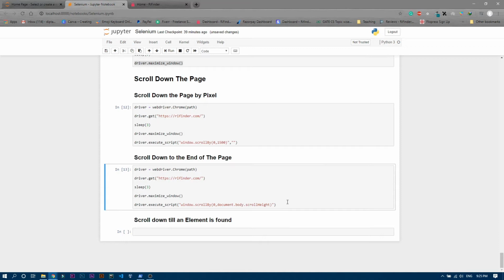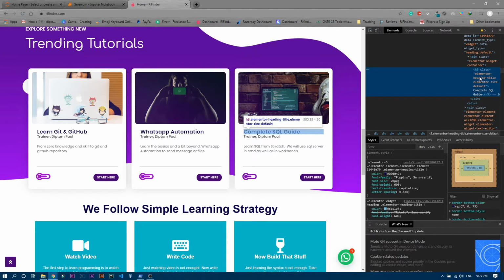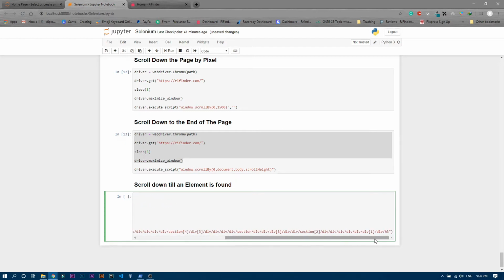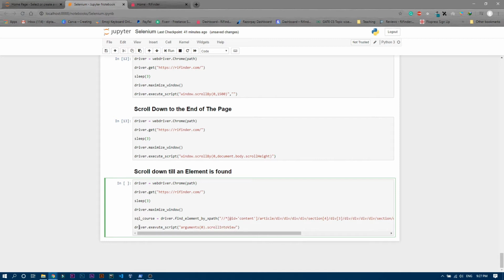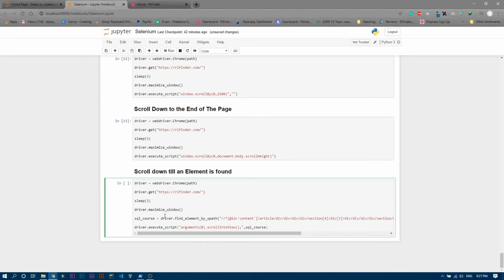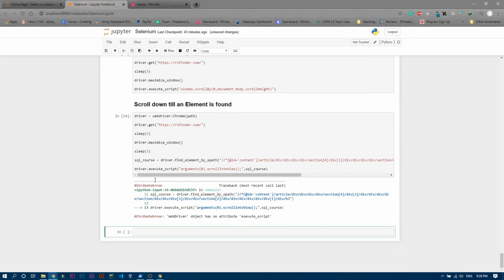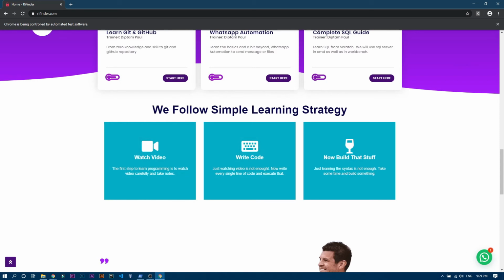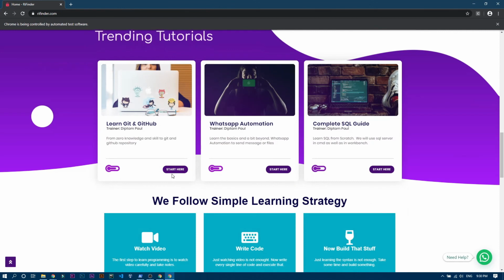Scroll Down Till An Element is Found | Selenium Tutorial 18.3